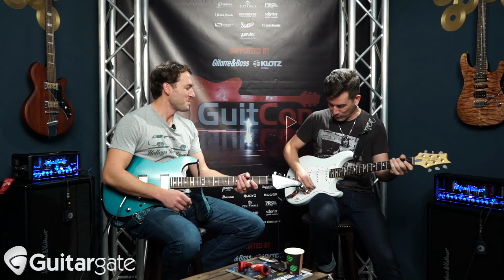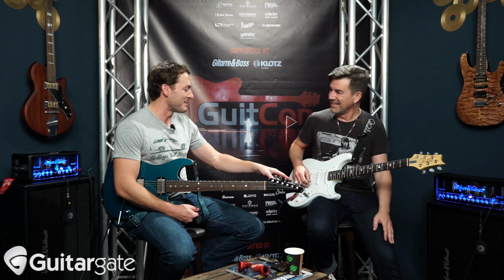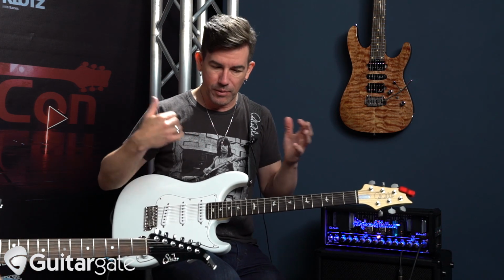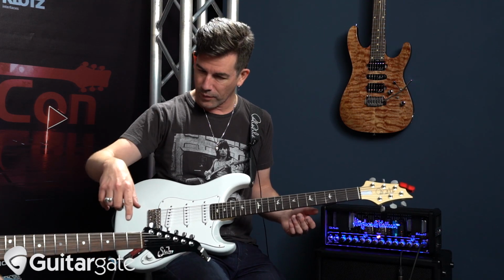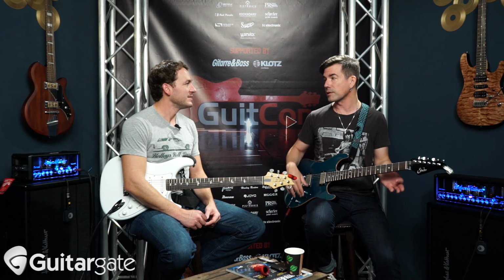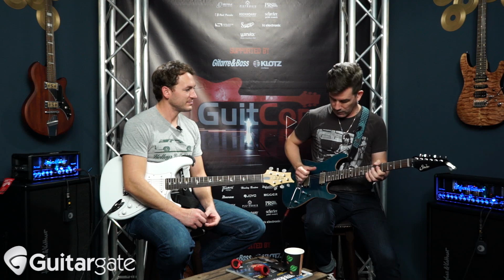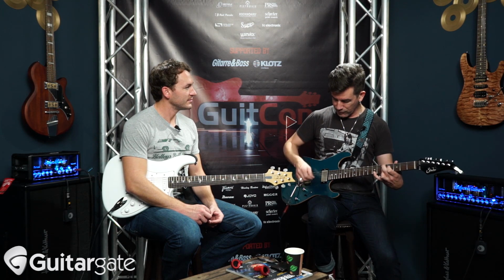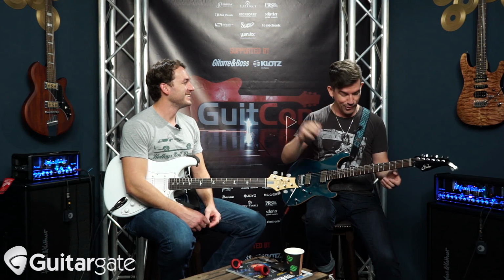Pete Thorn Compares The PRS Silver Sky And Signature Suhr /// GUITCON2018